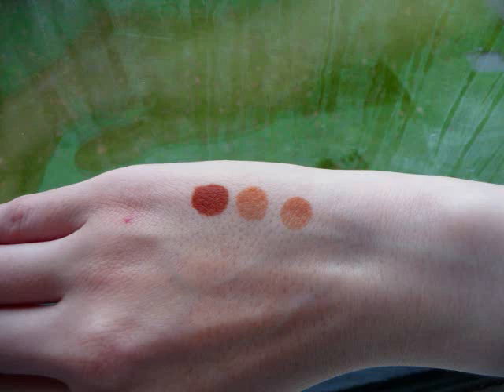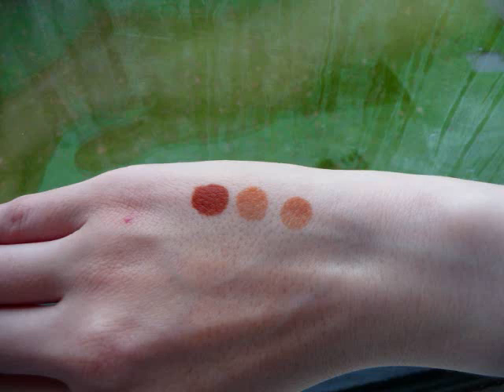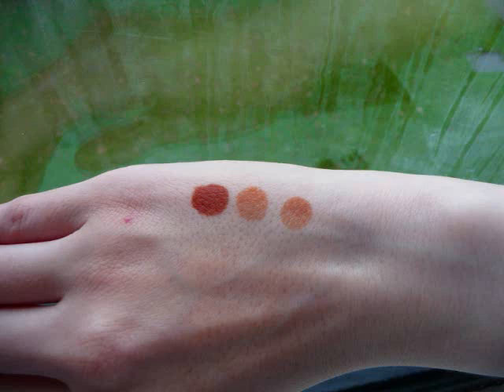Lemon Juice, Water, or Tea?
This image and information was submitted via email by May. Thank you May for sharing your findings with us.

Exact copy of email is as follows:

AsSalaamu Aleikum, sister.

Recenly I did one henna experiment to see which liquid helps henna to achieve the darkest colour. Henna for first and darkest spot I made with Jamila 2009 and lemon juice, left it for 12 hours then aded organic cajeput EO and left for another 12 hours. Henna for second and third spot were made in the same way with water and black tea. I left henna over night sealed with medical tape. Picture has been taken 30 hours after paste removal.

I do not see much diffrenece between tea and water, but lemon juice compared with water and tea makes obvious difference.

I hope you find this interesting.

May